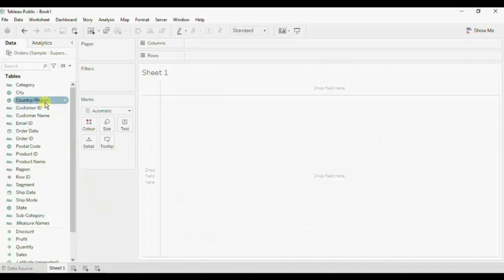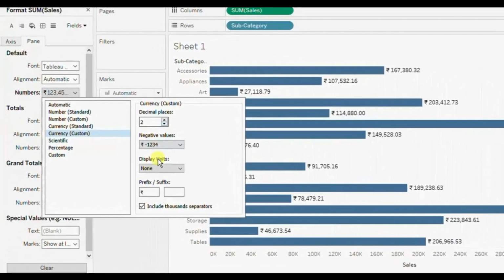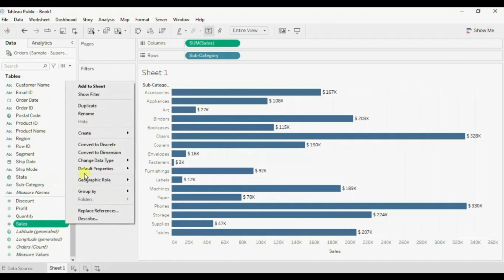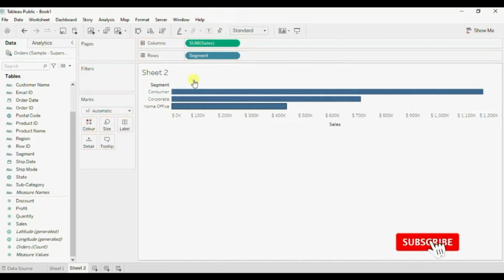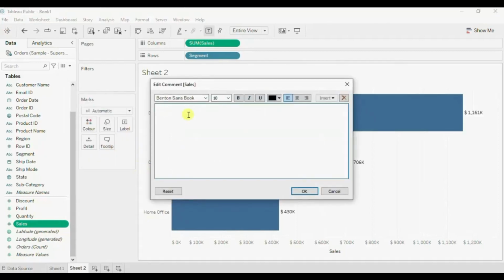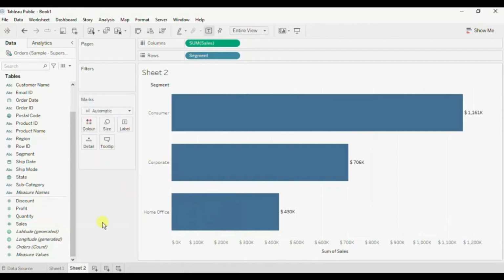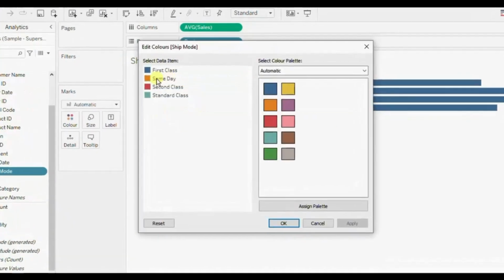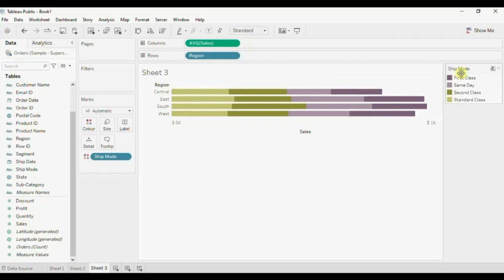How To Change Default Properties In Tableau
This tutorial will guide how to change default properties in Tableau.